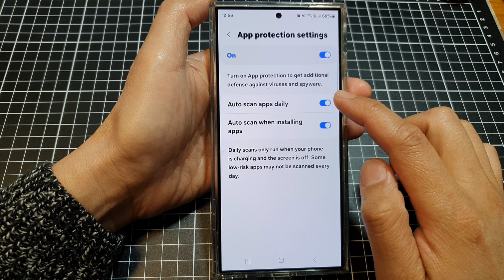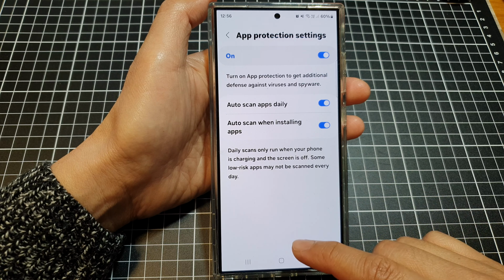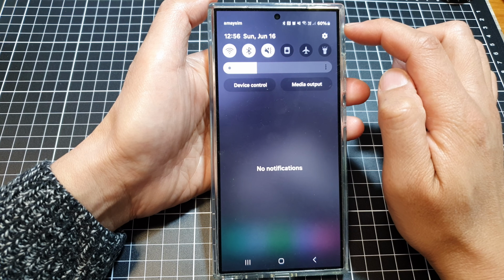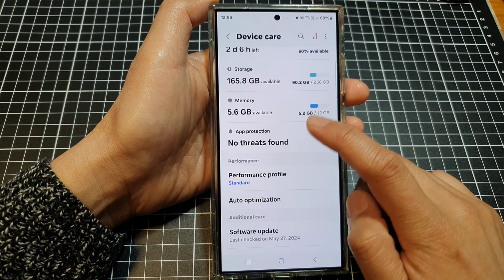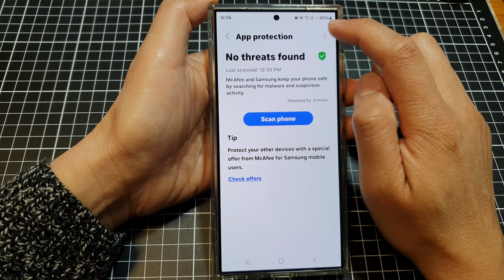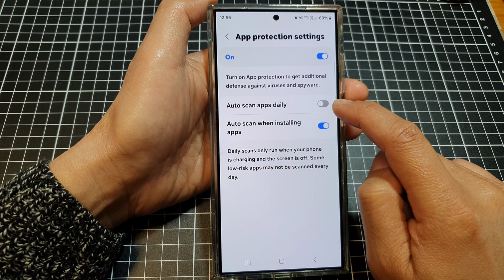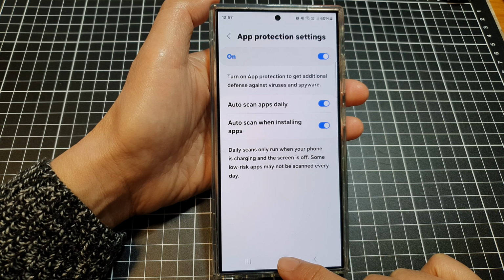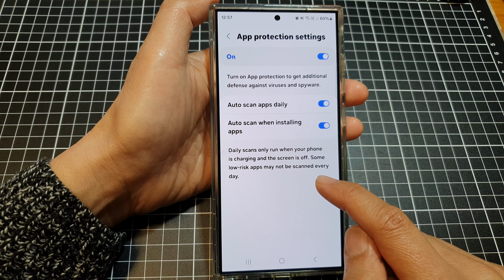Galaxy S24/S24+/Ultra: How to Enable/Disable Auto Scan Apps Daily for Viruses & Malwares (Easy)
In this video, I will show you how to scan apps daily for viruses and spyware on the Galaxy S24/S24+/S24 Ultra. This powerful security tool scans all your apps for potential threats, and you can choose to take action if there are viruses and malware.